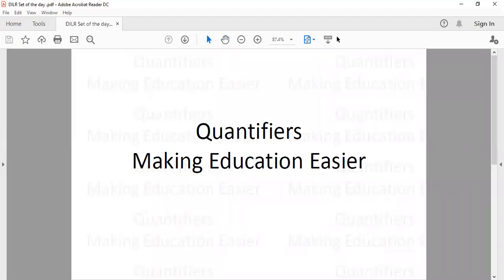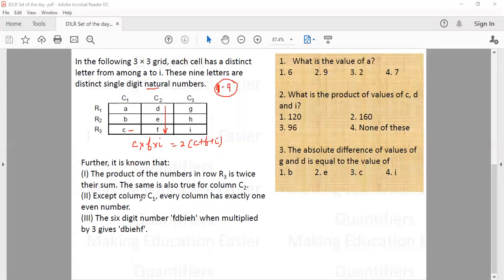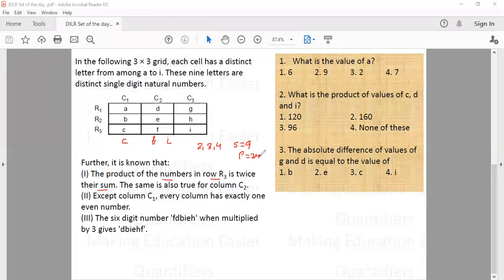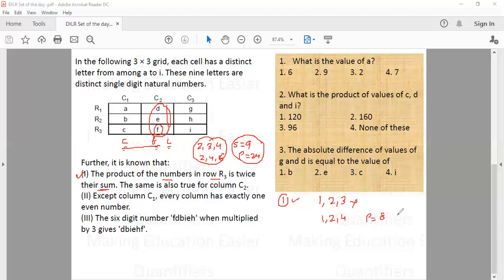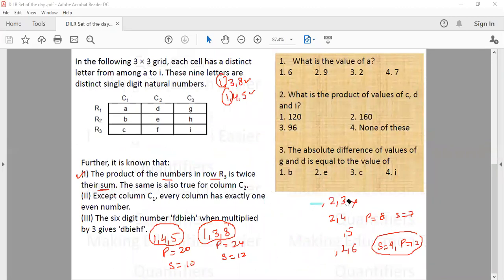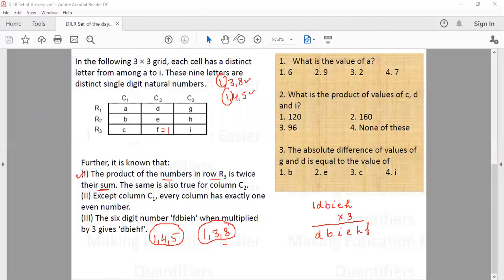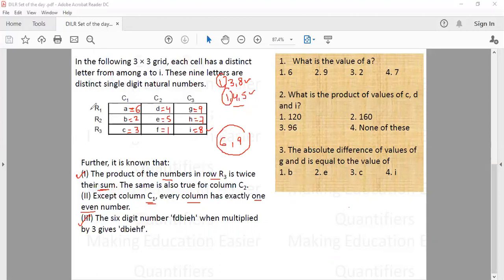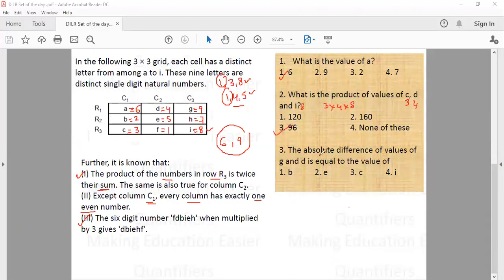CAT DILR || Complete the Grid